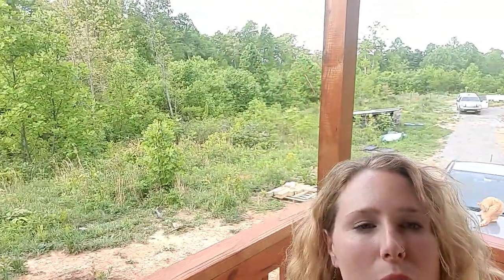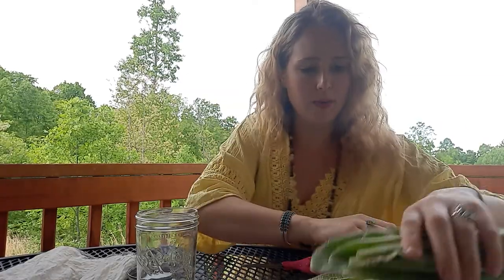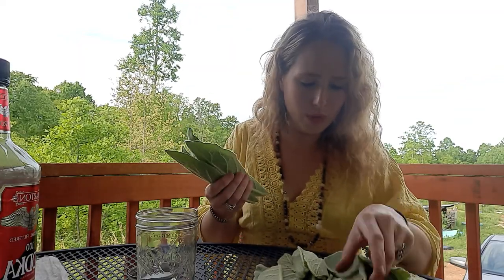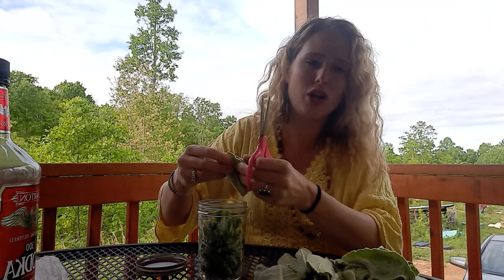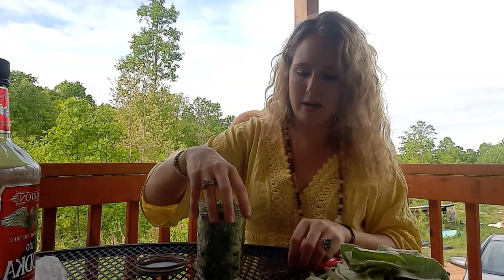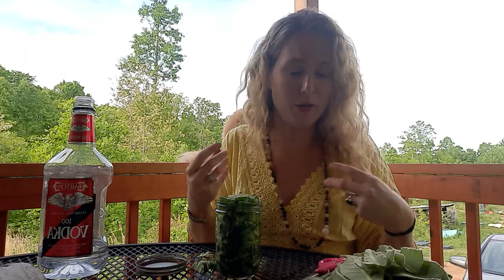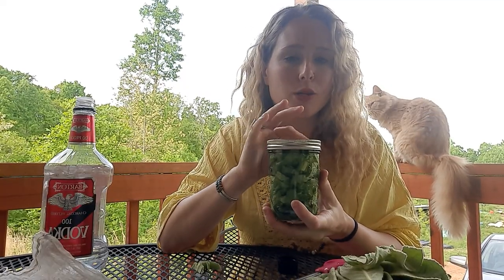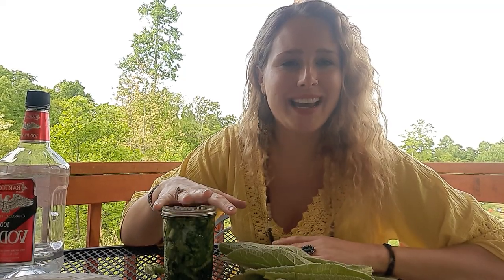Let's chat about mullein and make a tincture!